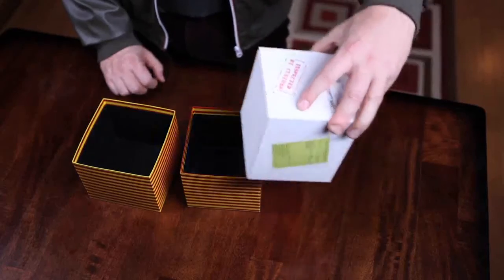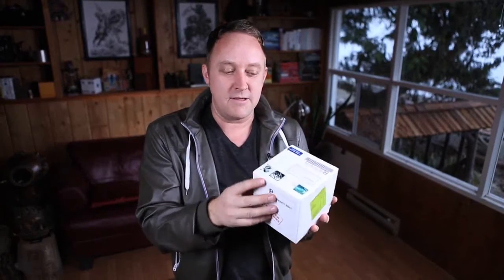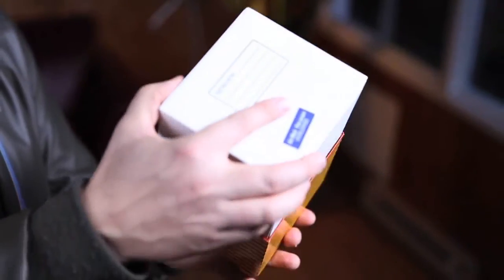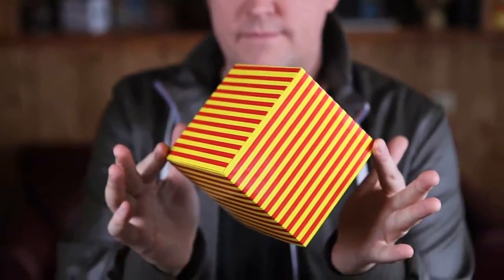Paul Harris Presents Lubor's Gift by Lubor Fiedler